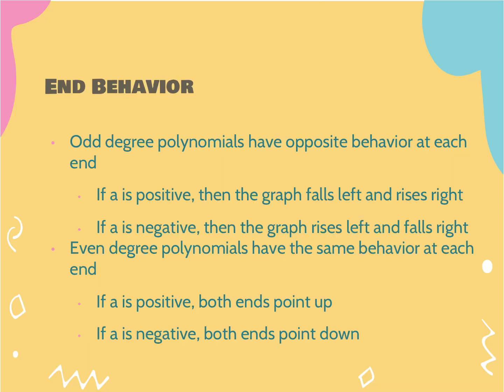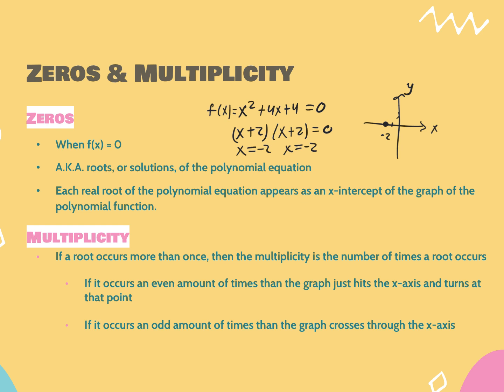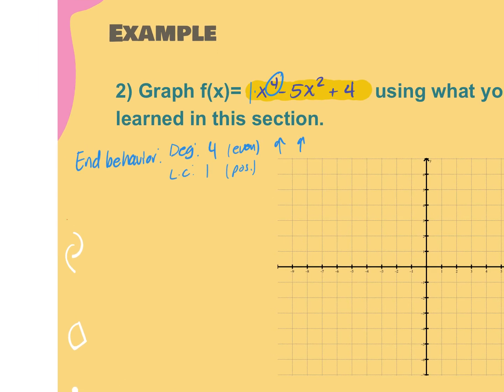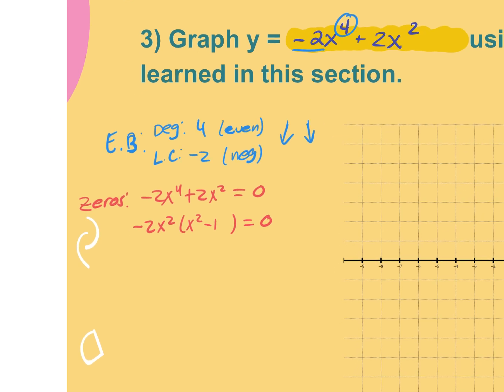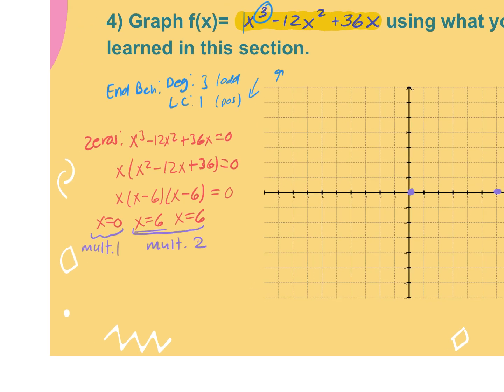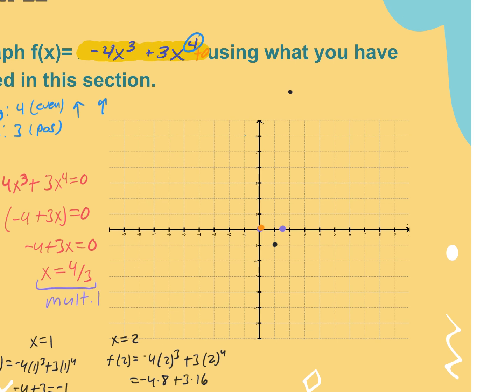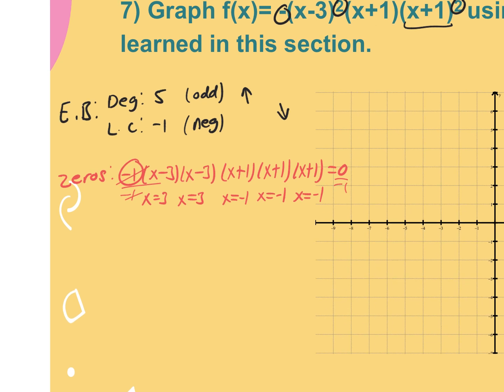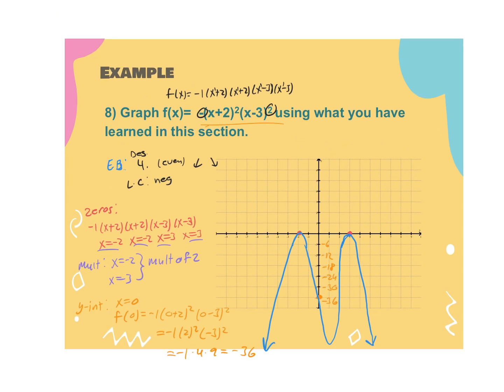Algebra II - Chapter 3.2 - Graphing Polynomials of Higher Degree